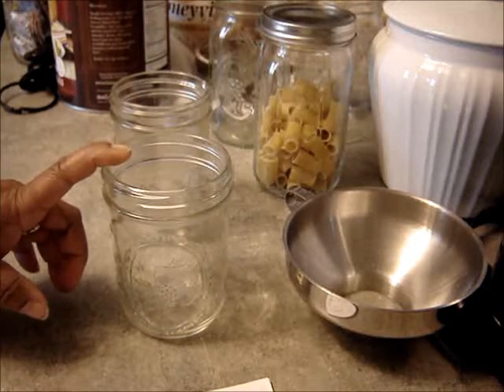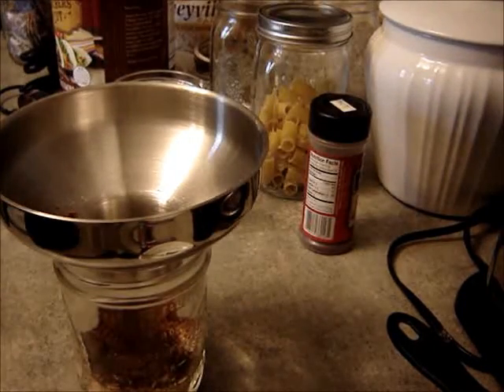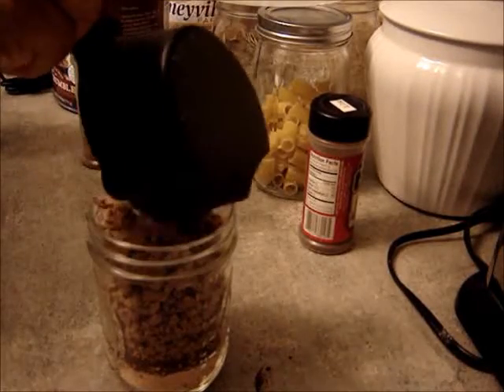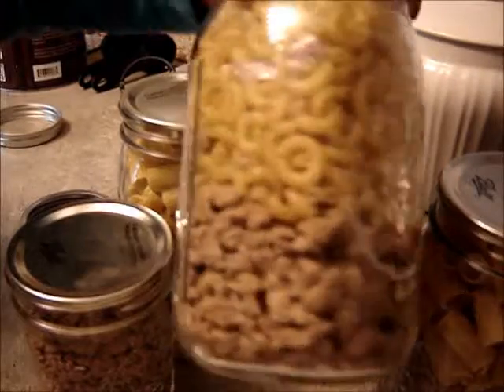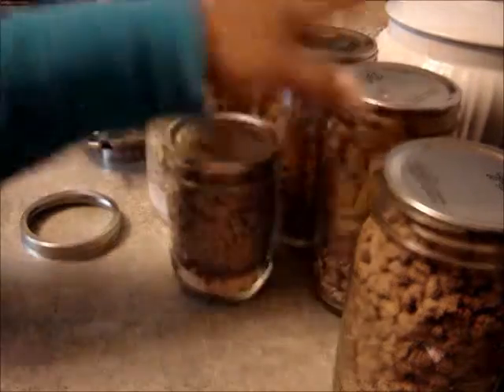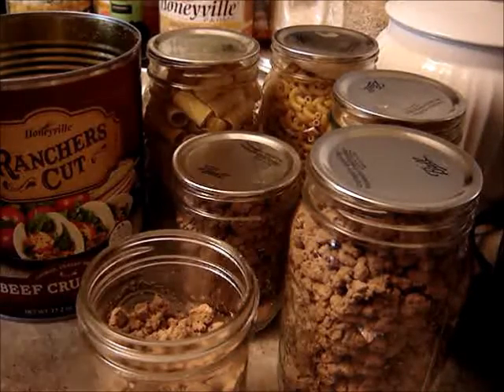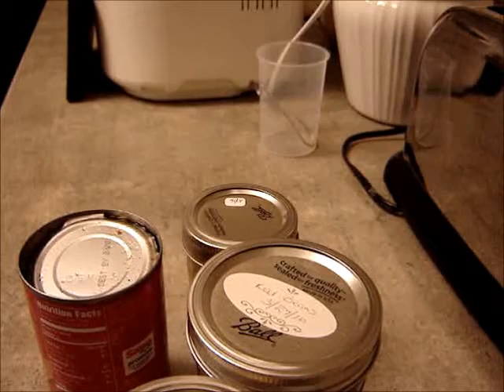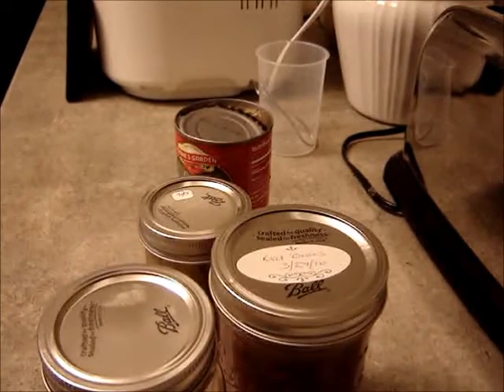SHTF Longterm Storage Food Meals in a Jar Part 2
Trying out some of my SHTF / Longterm Storage 30+ years food; to put together a meal and cooking a meal from that food.

I must say the family did like it and the fresh homemade bread is always a hit.   I will be trying out the other recipes and putting some in my long term storage pantry for SHTF / Just in Case times.